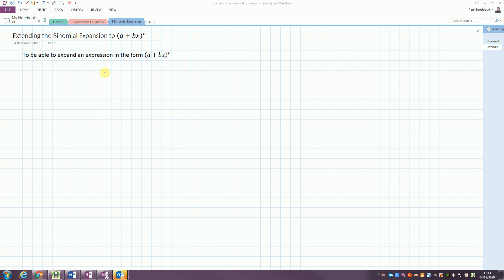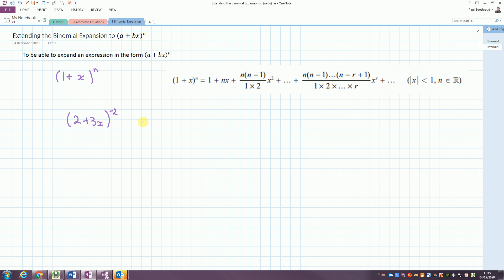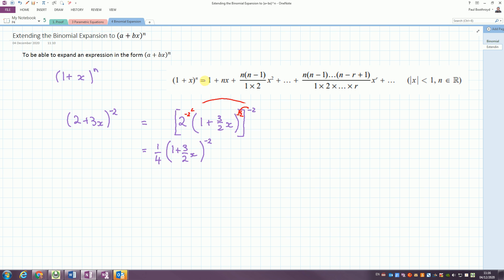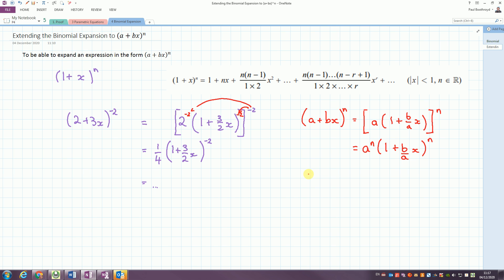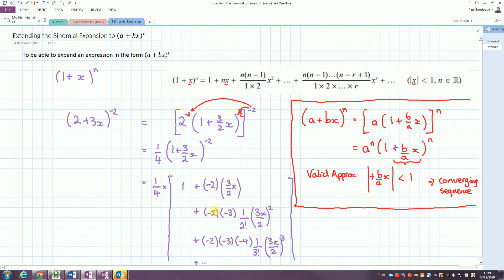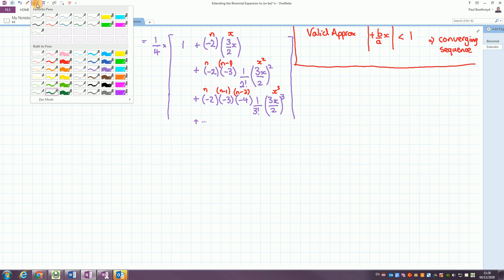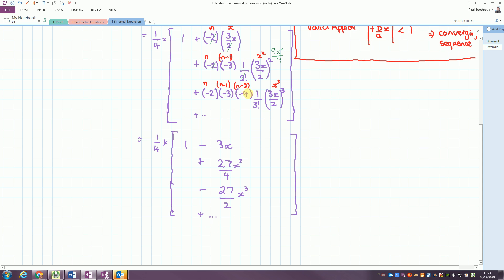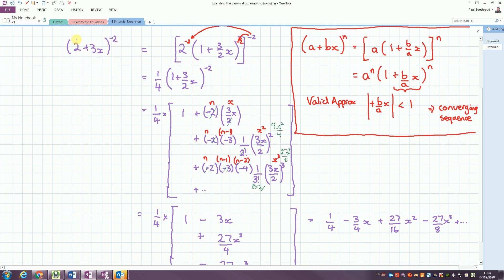P4_4_2_BinomialExpansionGeneral